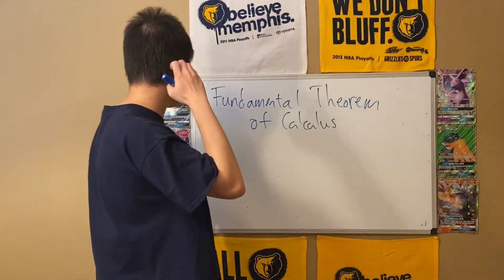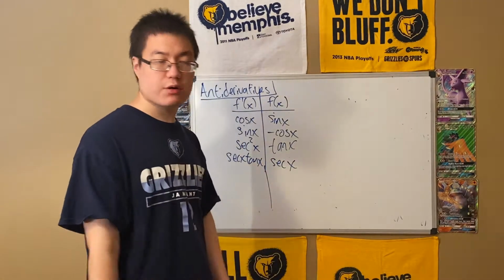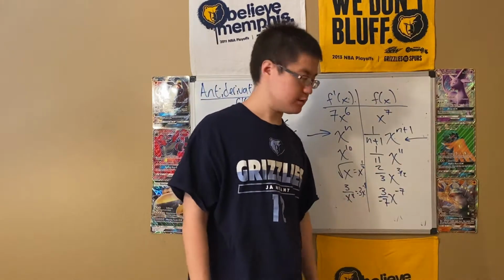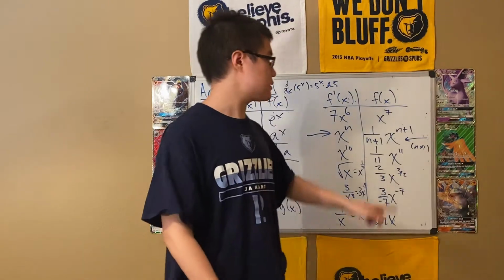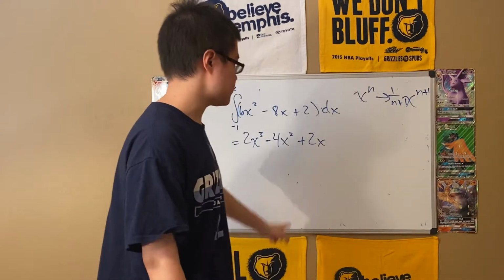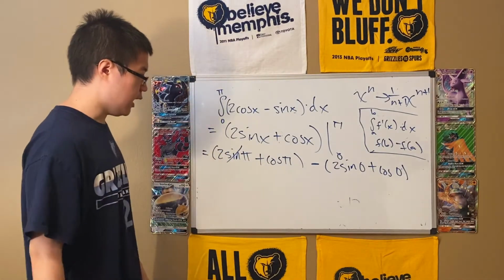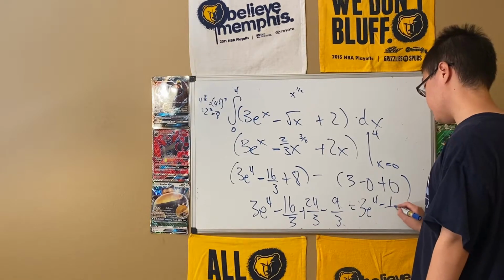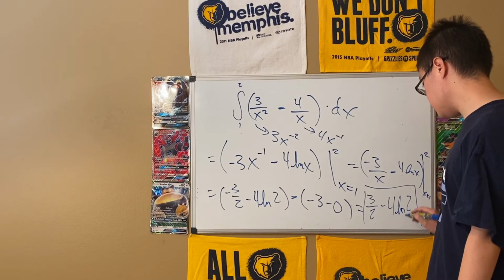Calculus Done Wrong: Fundamental Theorem of Calculus: Antiderivatives (Integration Topics)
Here is Memphis Communiversity's Calculus Done Wrong Lesson on Antiderivatives (part of our Integration Topics playlist).  We first discuss the Fundamental Theorem of Calculus and the relationship between derivatives and Antiderivatives.  We then practice taking some easier antiderivatives (mainly with the power rule) and apply these antiderivative to evaluate definite integrals.

If you want more practice with this all important concept of Fundamental Theorem of Calculus, check out the following video, where Japoo works through many more examples in a slow and patient way.  She practices examples of polynomials, exponentials, trigonometric, inverse trigonometric, and general functions.